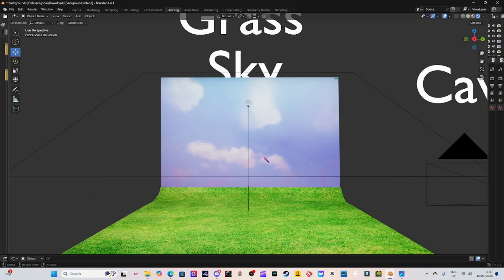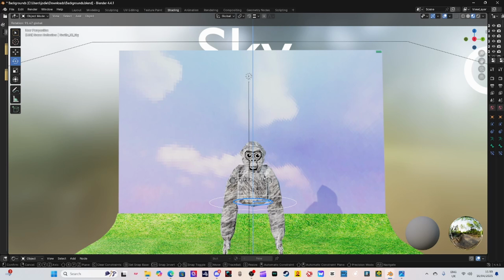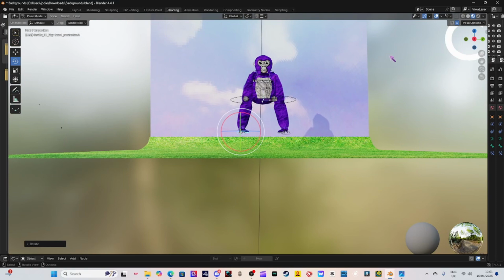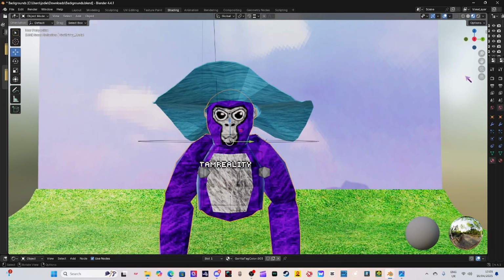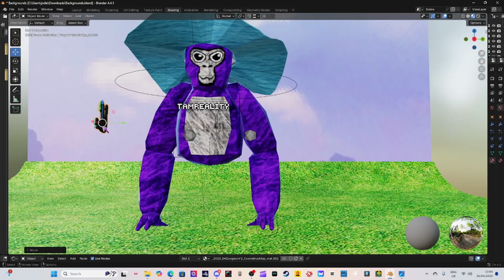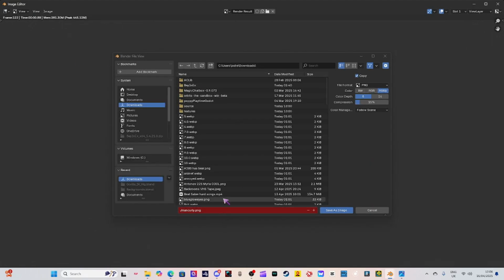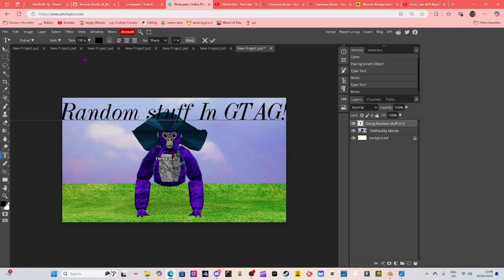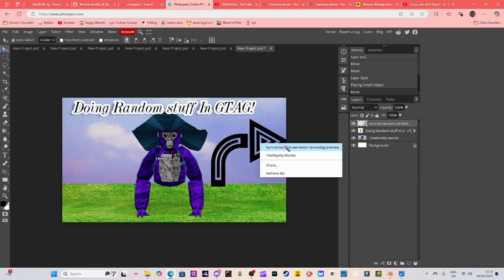How to make a GTag thumbnail In Blender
Bg: Join Dolphin Vr's discord
Cosmetics: Join TheNacho Engines discord server